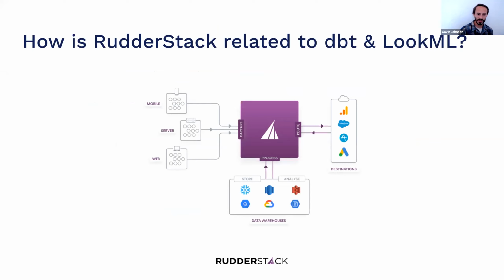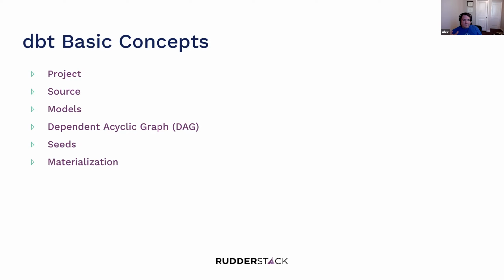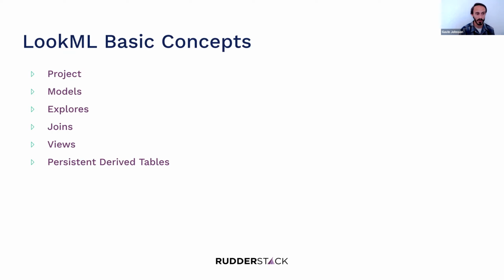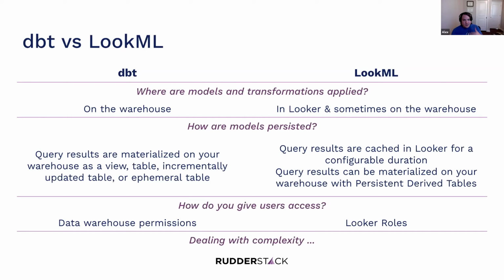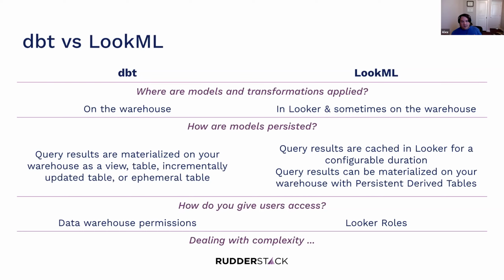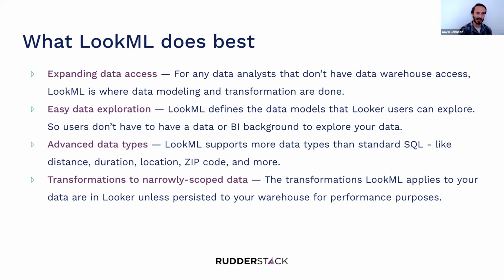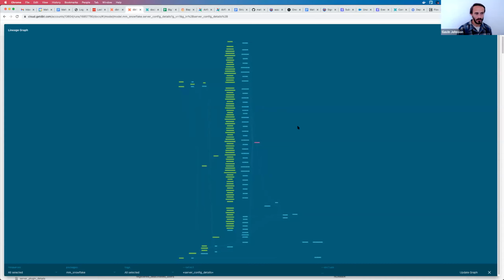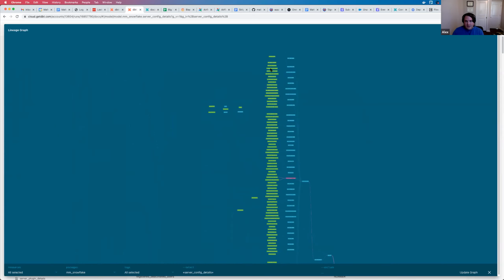DBT vs LookML – Modern Data Workflows with RudderStack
In this webinar, Gavin Johnson talks with Alex Dovenmuehle about two of the most common and powerful data modeling tools - dbt and LookML - and how to use them with RudderStack for modern data modeling workflows.

About Rudderstack